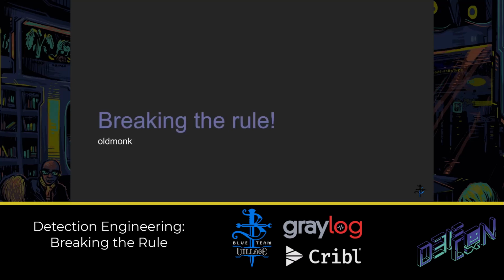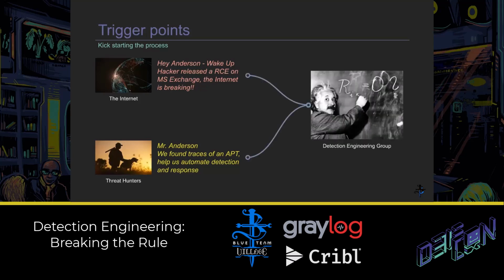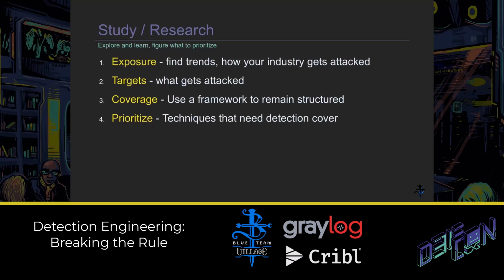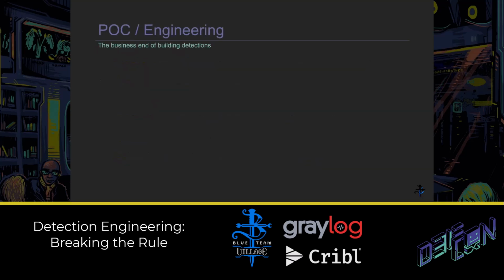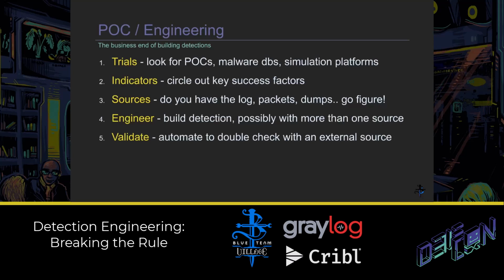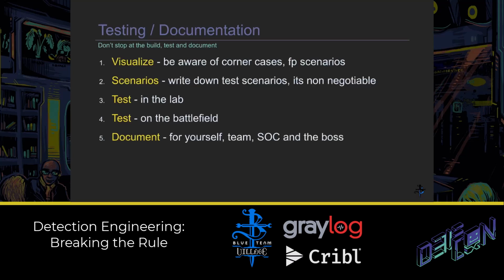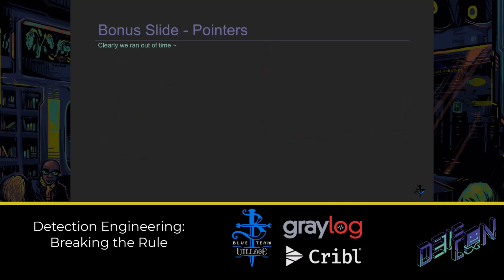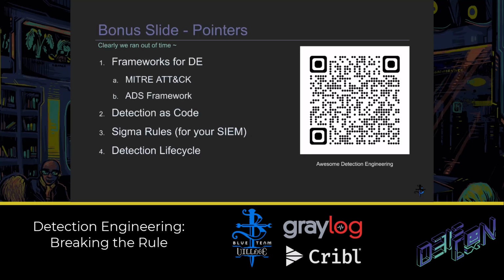Detection Engineering - Breaking the Rule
This session takes you through the various aspects of detection engineering and a practitioners process of writing threat content. It's a great place to start for engineers and enthusiasts that might be exploring detection engineering as a career path.